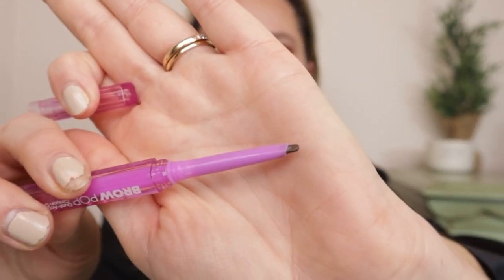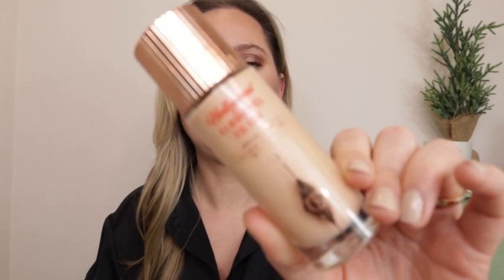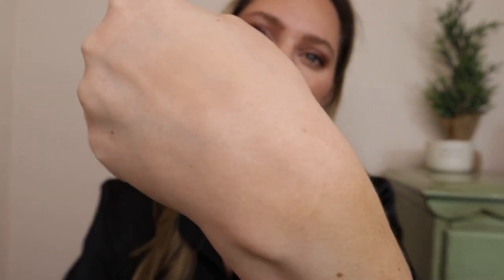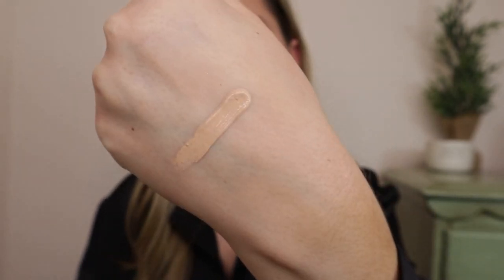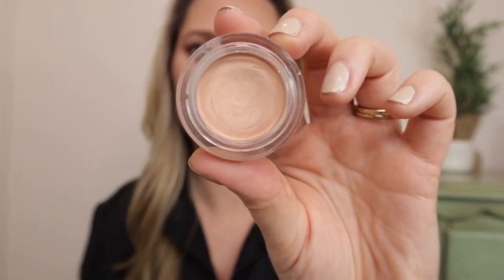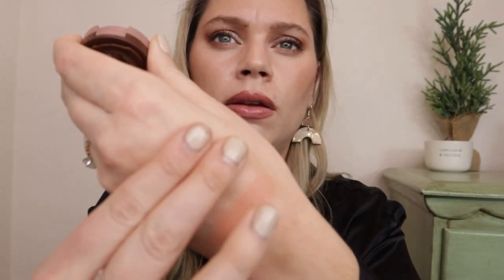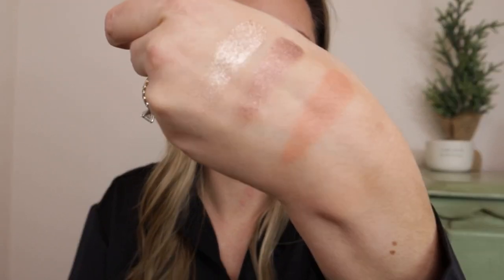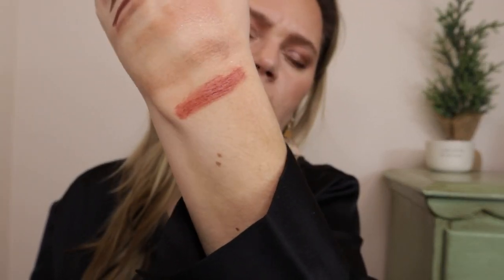2021 MAKEUP FAVORITES! Best discoveries of the year.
So excited to share my 2021 makeup favorites! I totally forgot to talk about the rare beauty mascara! I was applying it right before filming and had it set aside and then forgot! It’s sooo good. Voluminous, lengthening and lasts all day! Not to mention a great price!

Kaja Beauty Bento eyeshadow trios (velvet dream, neutral moment and smolder season are my favs):
Make up forever artist color pencils (versatile chestnut, total taupe, limitless brown)